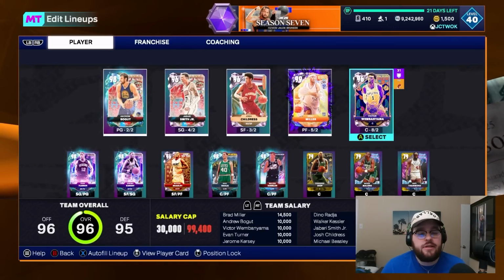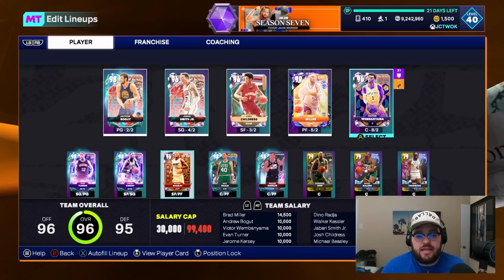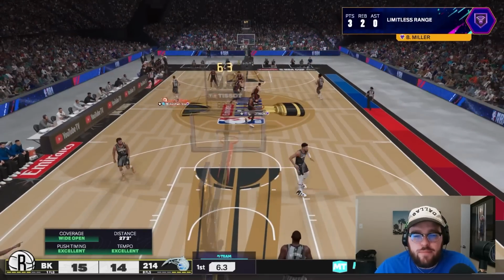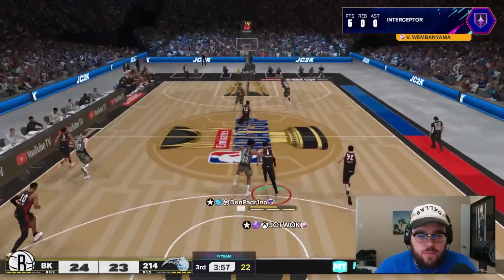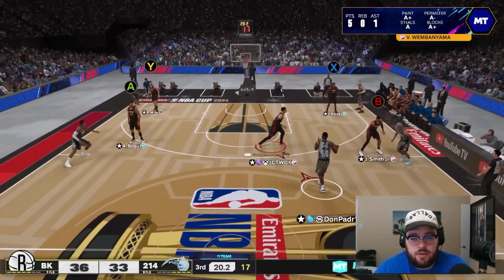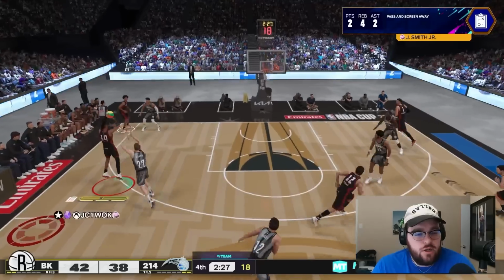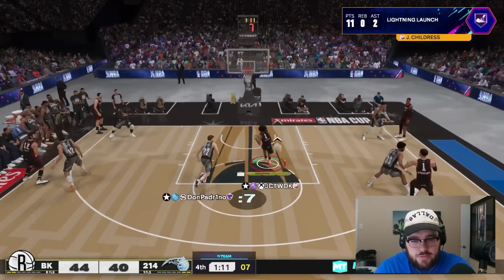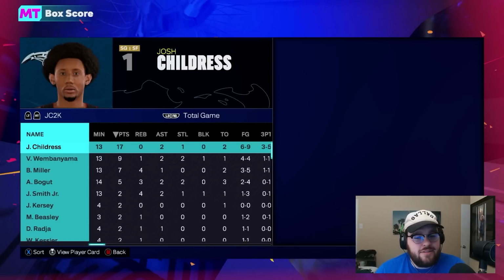I USED THE BEST 250K MT TEAM IN SHOWDOWN... AND HIT A BUZZER BEATING GAME WINNER??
In this video I built the best team possible for 250k MT in NBA 2K25 MyTeam and then took it into Tier 1 Showdown! This squad includes some of the best budget cards in NBA 2K25 MyTeam such as Pink Diamond Josh Childress, Dark Matter Brad Miller, and Pink Diamond Victor Wembanyama among others! If you enjoy this video please make sure to leave it a like and a comment and most importantly make sure to hit the subscribe button to help me grow towards 40,000 subscribers on the channel!